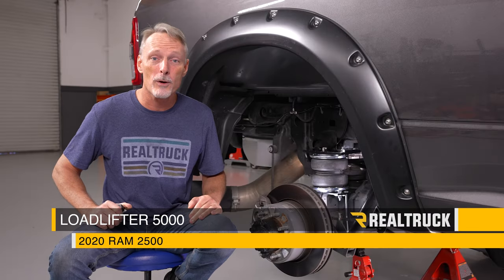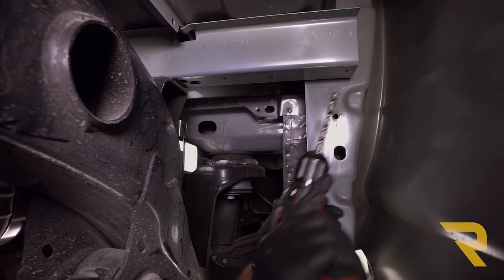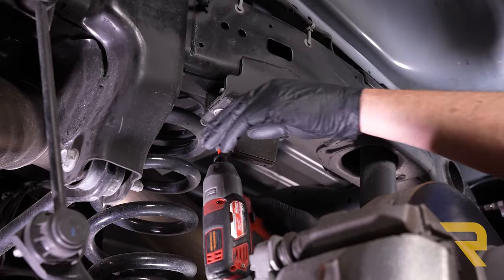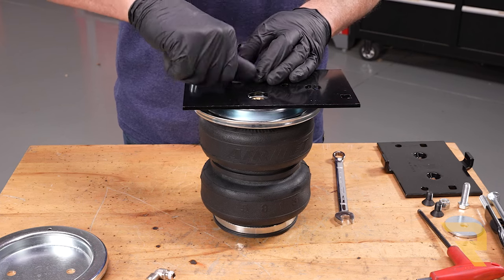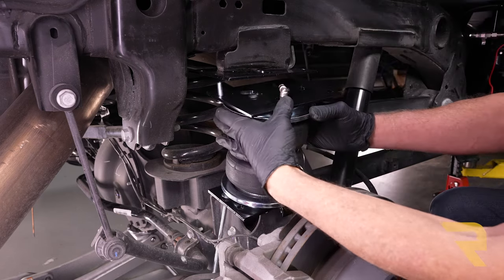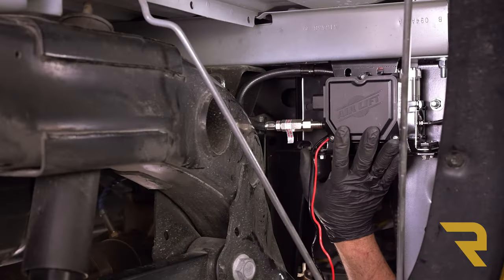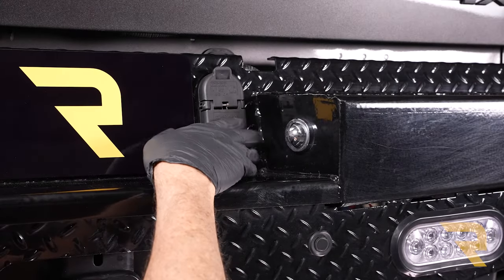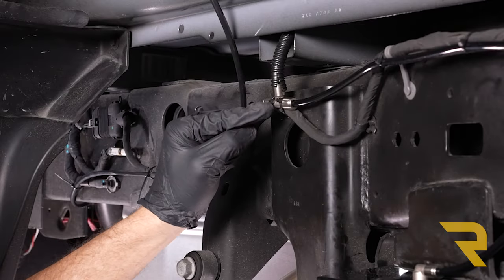How to Install Air Lift LoadLifter 5000 Air Bag Kit on a 2020 Ram 2500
Air Lift LoadLifter air bag kits are the ultimate when it comes to towing suspension. Not only are these air bag systems going to make for a more comfortable ride, they're also going to make for a safer ride by increasing your truck's handling and control while towing or hauling. LoadLifter 5000 air bag systems provide up to 5,000lbs of leveling force and LoadLifter 7500 air bag systems provide up to 7,500lbs of load leveling force. Leveling a truck that's carrying a large load increases ride quality, as well as eliminating body roll, bottoming out, and squat. A truck that isn't level has reduced steering capabilities, poor braking, and can lead to trailer sway. Also, since the PSI in the air bags is adjustable, it is possible to inflate one side to a higher level to level uneven loads. LoadLifter 5000 and the LoadLifter 7500XL air bags are both constructed of a durable rubber. The end caps are constructed of an ultra high-strength nylon composite that is as strong as steel, but weighs much less.